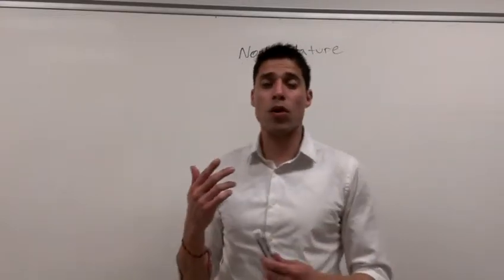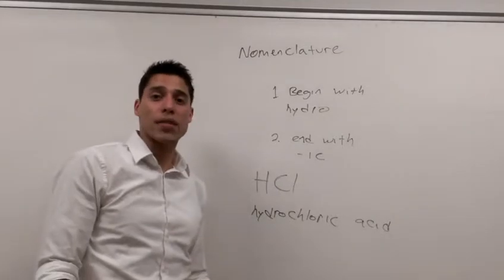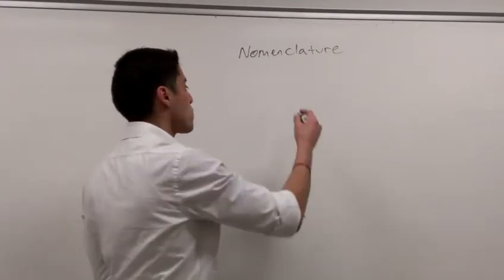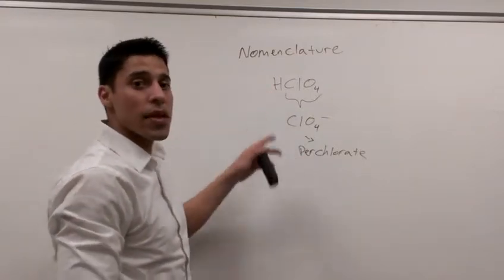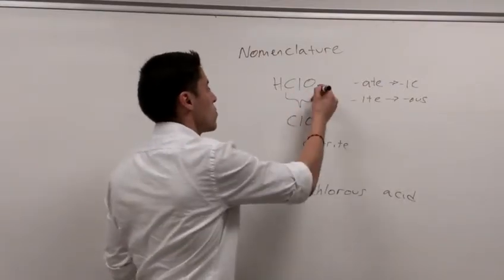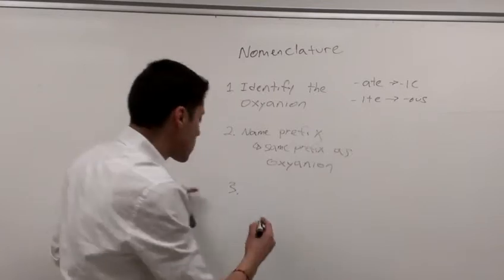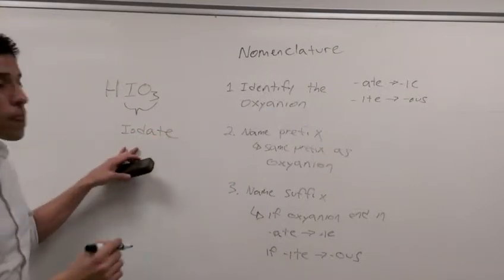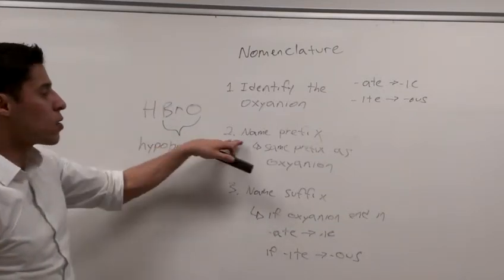Nomenclature (3) Acids